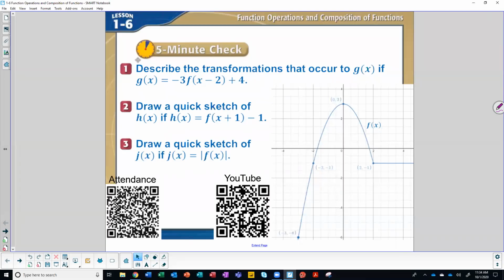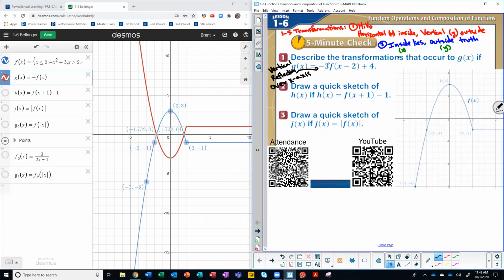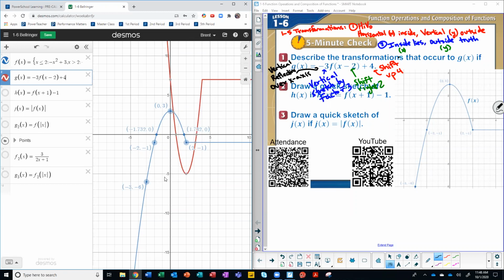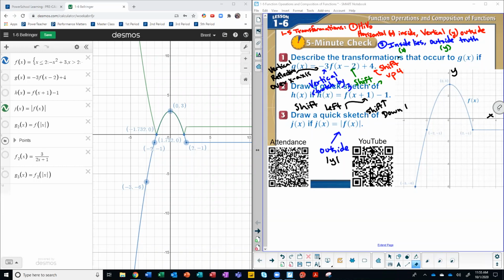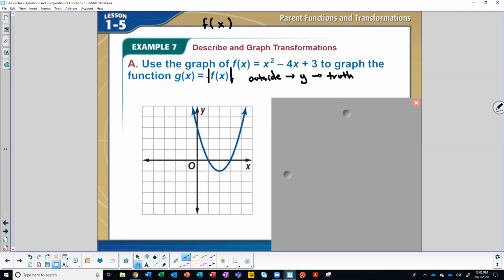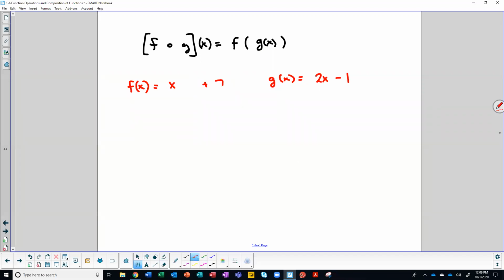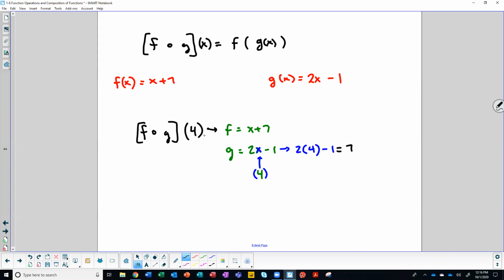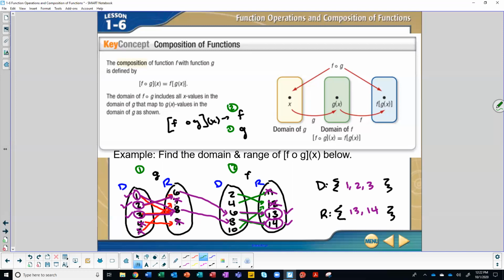Lesson 1-6 introduction and bellringer overview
Review transformations (horizontal transformations occur inside the function & "lie", vertical transformations occur outside the function & "tell the truth").
Intro into composition of functions.